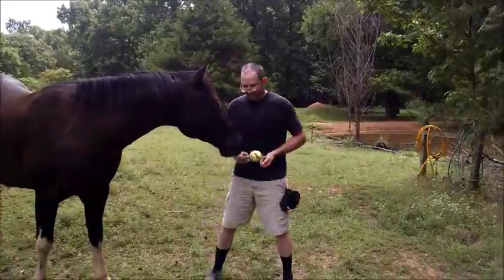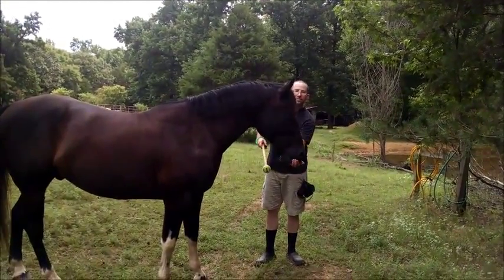7 5 15 Rocky's First Clicker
This is Rocky's first time ever trying clicker training!